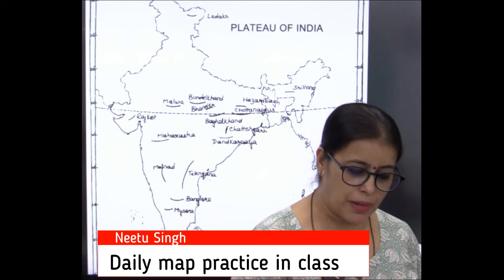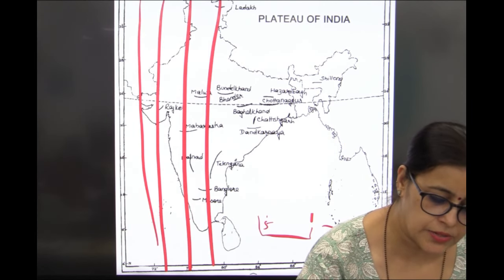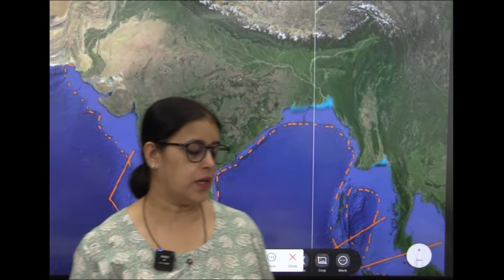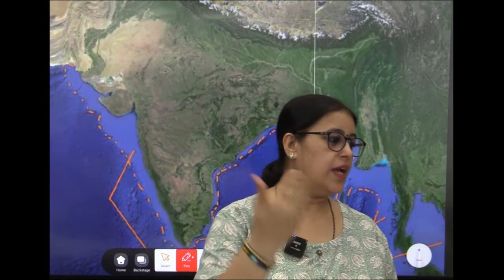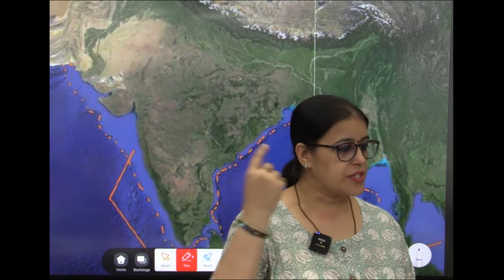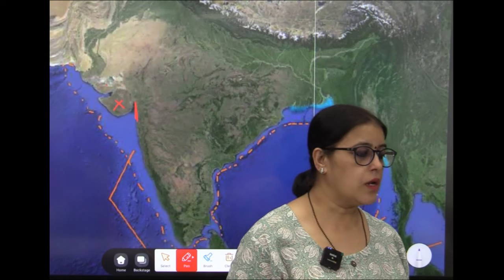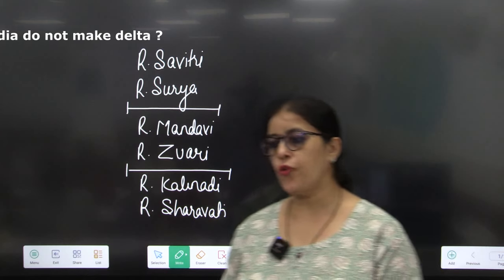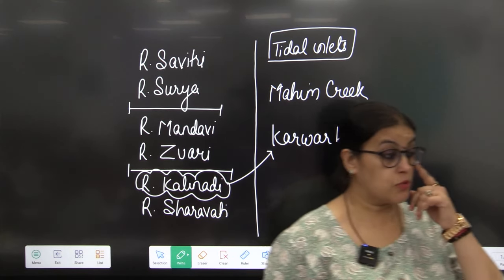Geography Mapping for UPSC Examination | Learn map by Neetu Singh | How to study Maps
Maps  play a crucial role in various competitive exams, especially in exams like UPSC CSE (Civil Services Examination) It provides
Geographical Understanding: Maps provide a visual representation of geographical features such as mountains, rivers, plateaus, etc.
Current Affairs: Maps are essential for understanding current national and international issues. They help in visualizing the locations of countries, regions, and natural resources which are often central to news and global events.
History and Politics: Maps are historical documents that show political boundaries, changes in territories over time, and geopolitical shifts. They provide context to historical events and political developments.
Economics and Trade: Maps illustrate trade routes, economic zones, and resources distribution which are crucial for understanding economic geography and international trade dynamics.
Environment and Disaster Management: Maps are used to study natural disasters, climate patterns, environmental changes, and biodiversity. They aid in planning for disaster management and conservation efforts.
Urban Planning and Infrastructure: In civil services exams, understanding urban layouts, transportation networks, and infrastructure planning through maps is important for city development and administration.
Answer Writing in Exams: In exams like UPSC CSE, candidates often need to refer to maps while answering questions on geography, international relations, and even essay topics related to geography or global issues.

Admission related enquirer : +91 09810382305